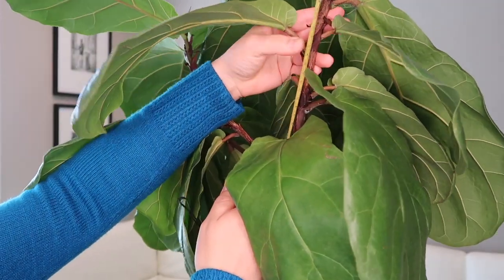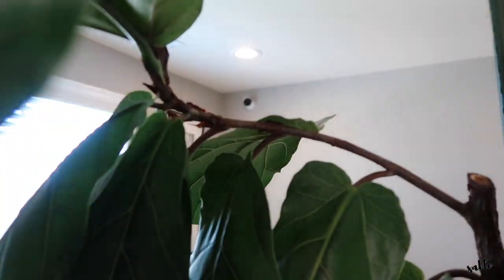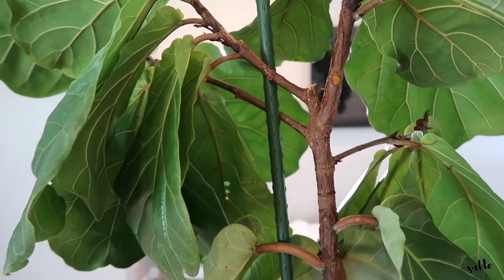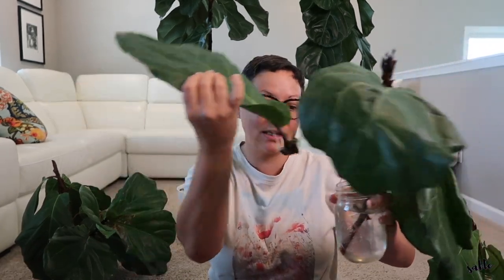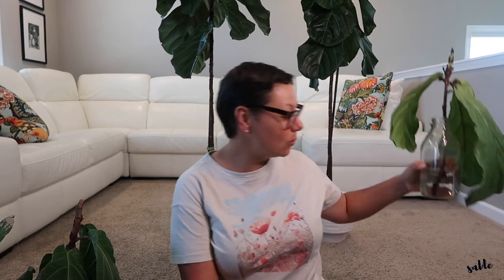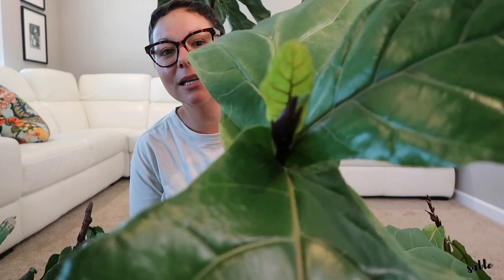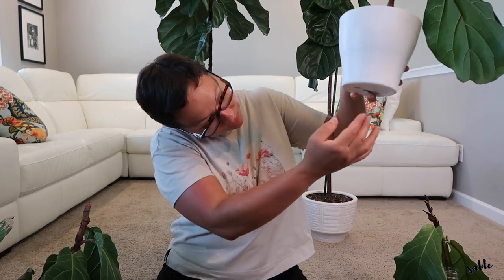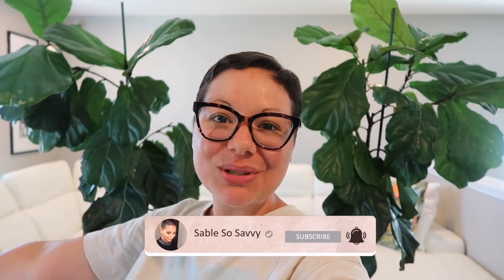**UPDATE** FIDDLE LEAF FIG PRUNING + CARE TIPS || FIDDLE LEAF PROPAGATION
GOOD DIRT PLANT FOOD
WHITE PLASTIC PLANTERS
GREEN GARDEN STAKES

♡ Vlog camera

pruning fiddle leaf fig trees, fiddle leaf fig tree care, ficus lyrata, fiddle leaf fig propagation, fig tree,
prune fiddle leaf fig tree, fig tree care, how to propagate fiddle leaf fig,